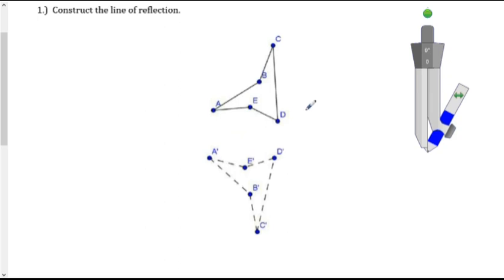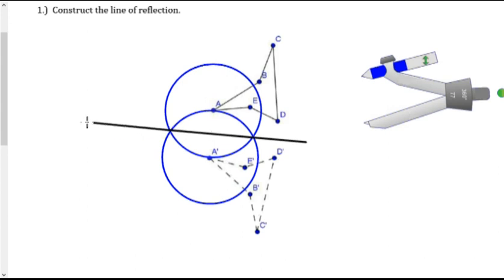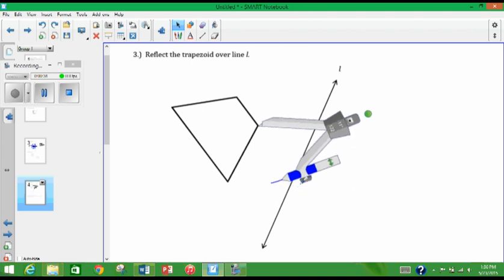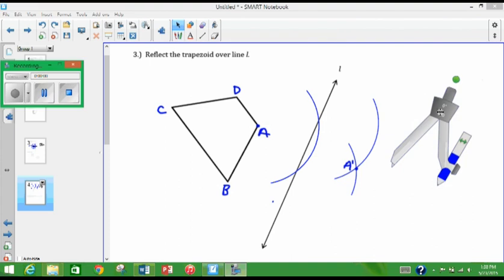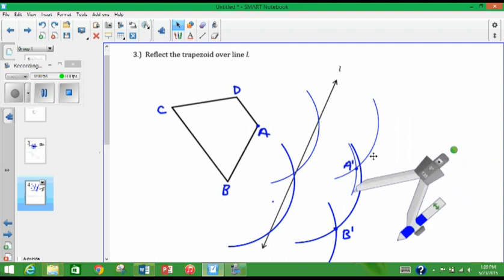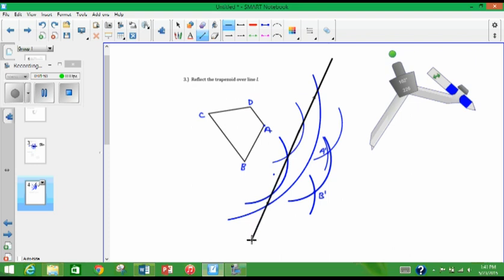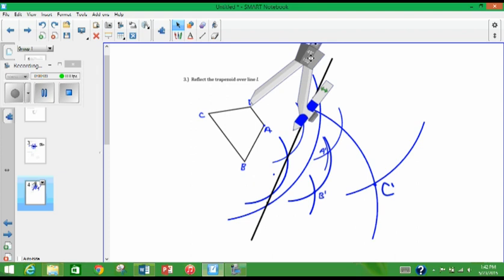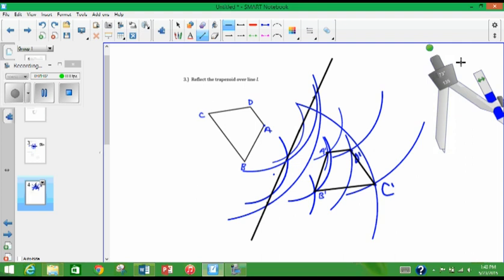Reflections with a Compass